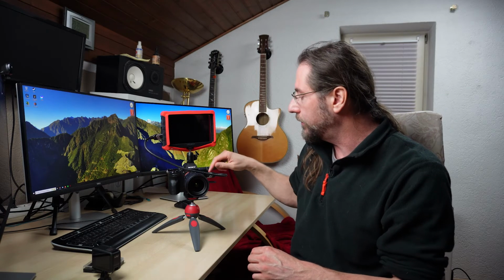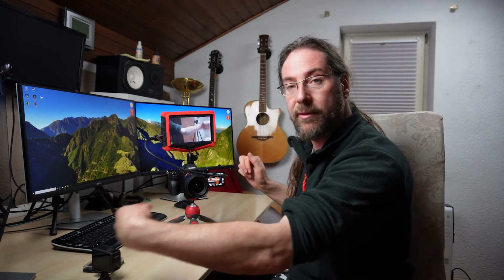Got new stuff, not sure I will keep it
Take care